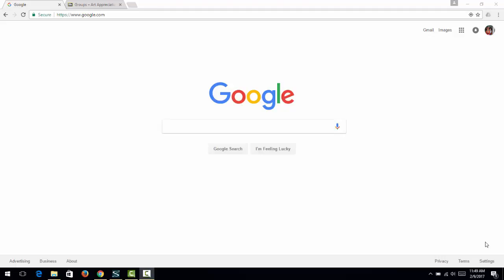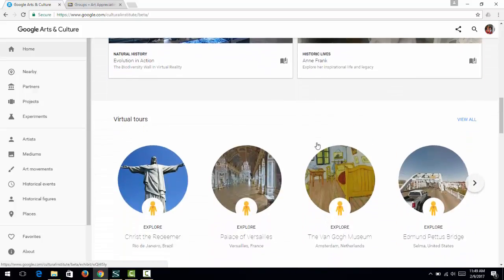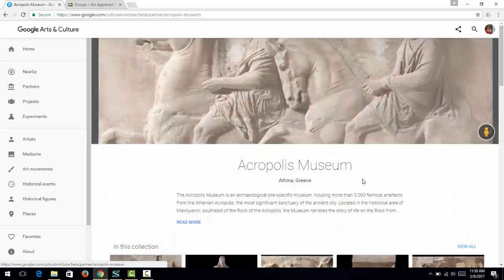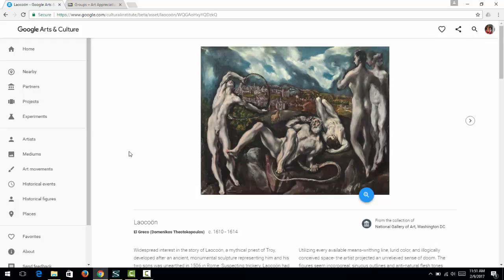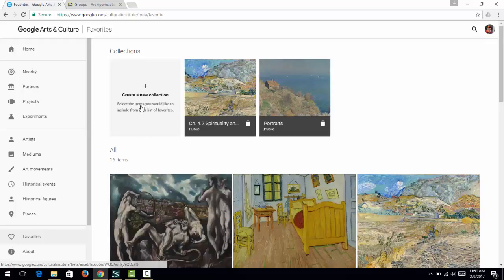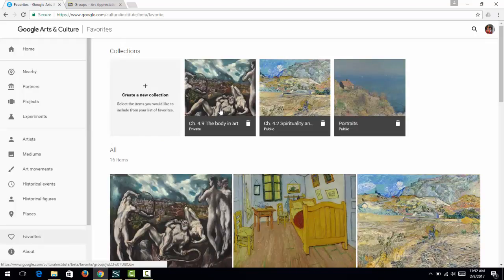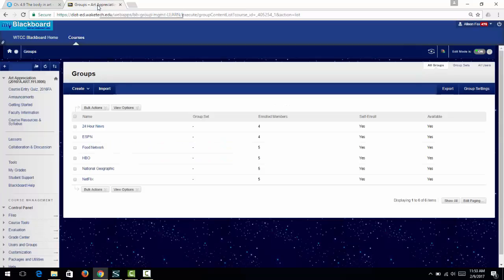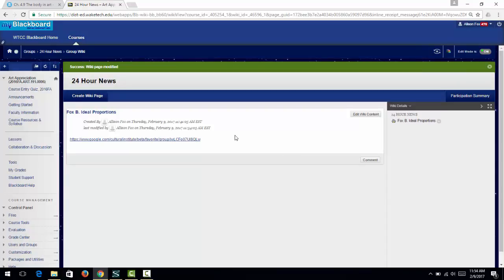Google Art Project